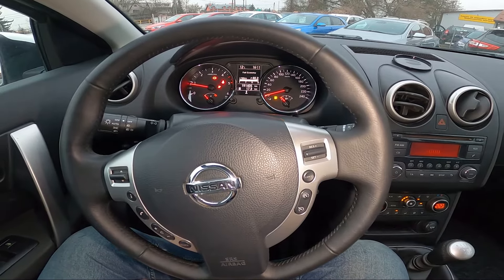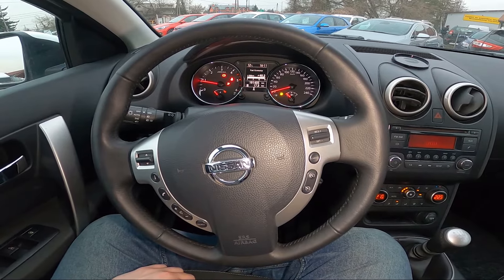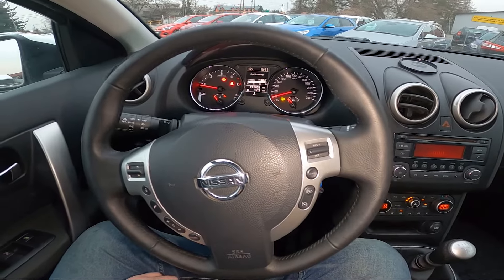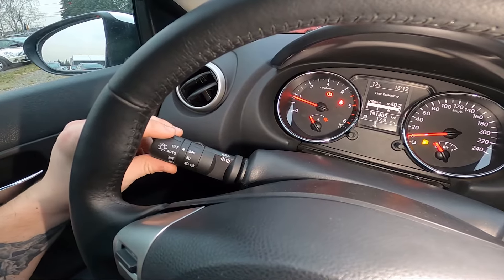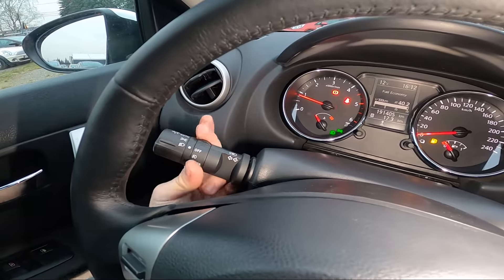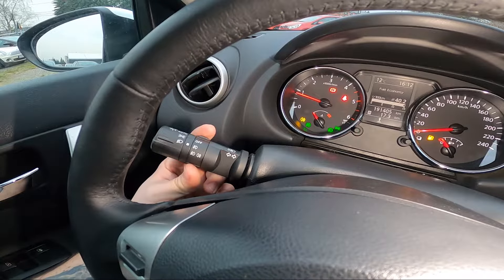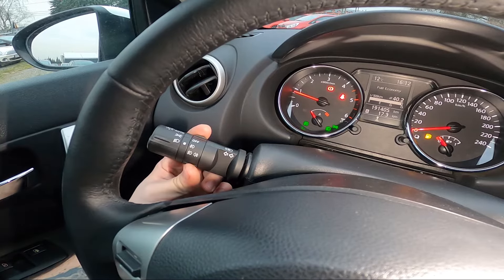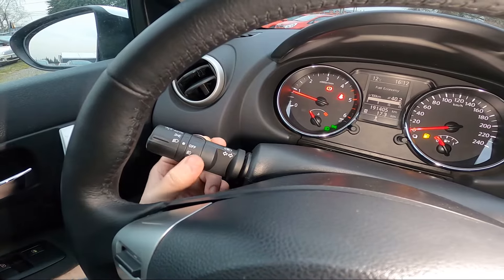How to Enable or Disable Fog Lights in Nissan Qashqai I ( 2007 – 2013 )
Find out more info about Nissan Qashqai I ( 2007 – 2013 ) :
Would You like to know how to Enable or Disable Rear Anti Fog Lights in Nissan Qashqai I? This function is standard in cars for many years. Anti Fog Lights is a tool that helps You remain safe in case of limited visibility because of fog. Follow the video we've provided above to learn how to Turn On or Off the Rear Anti Fog Lights in the Nissan Qashqai II!

How to Turn Rear Anti Fog Light On? How to Enable Rear Anti Fog Lights On?

Years of Production:

2007, 2008, 2009, 2010, 2011, 2012, 2013

Series:

Crossover +2 Facelifting (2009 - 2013)
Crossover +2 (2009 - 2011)